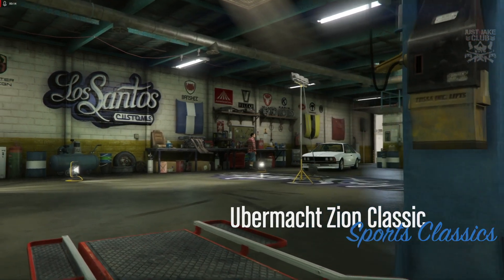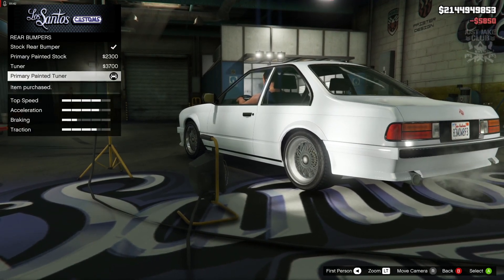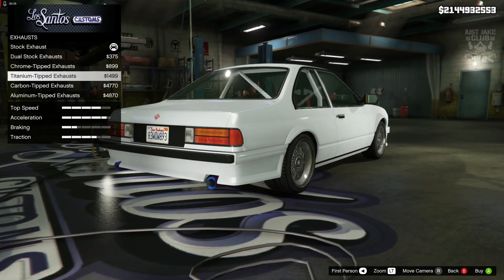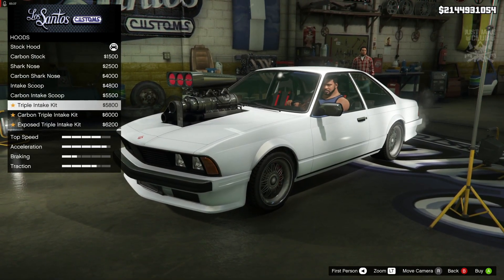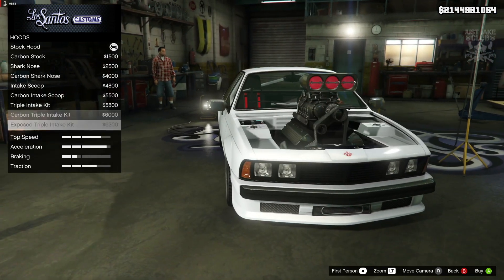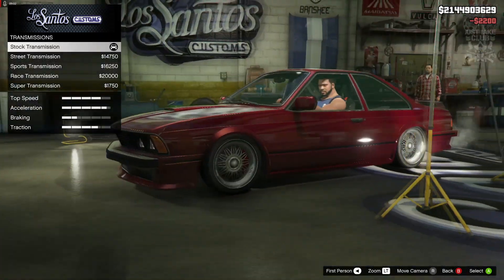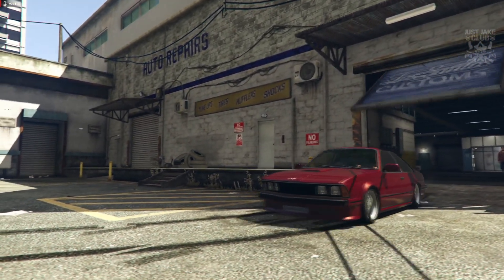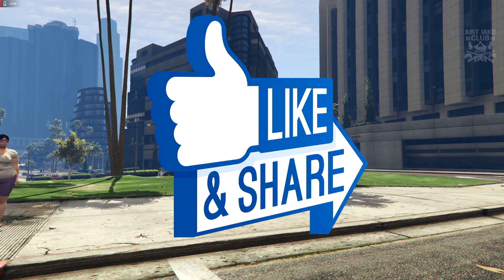Grand Theft Auto V: Ubermacht Zion Classic Car Build + Review with Just Jake Club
In this video Jake is customizing and reviewing the new Zion Classic sports car